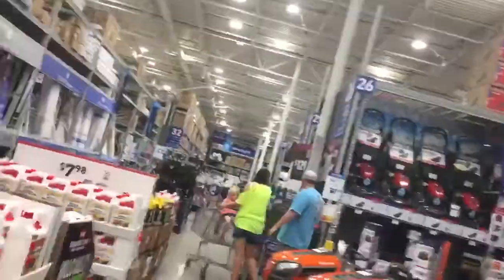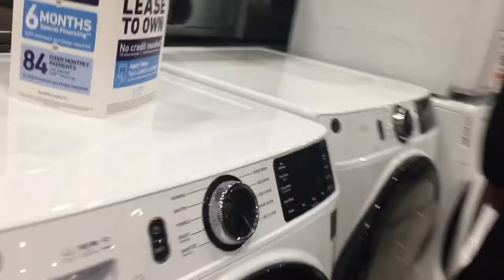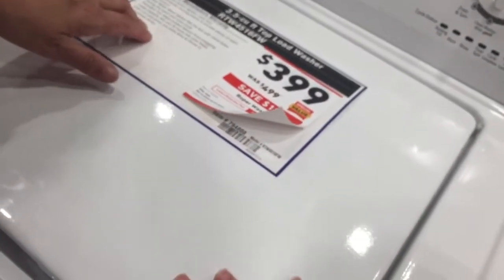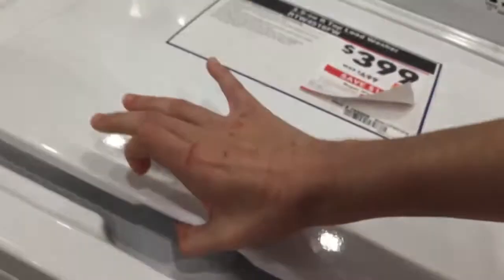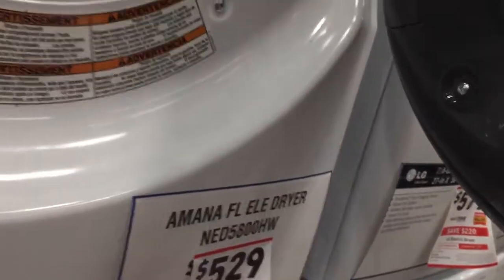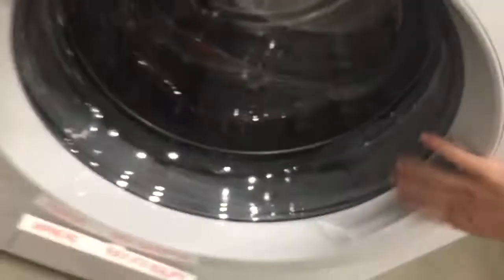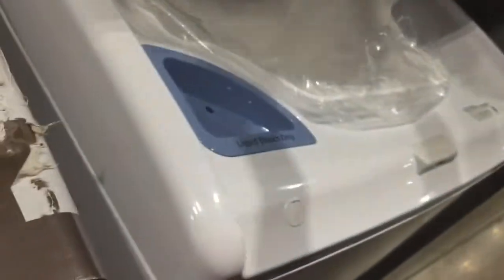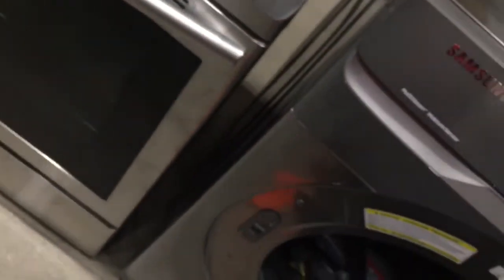Getting a Dryer At Lowe’s | Tour of the Washer and dryers at Lowe’s with one is the best dryer for